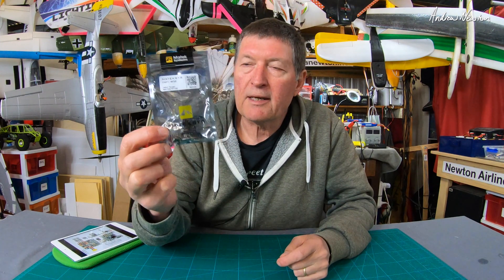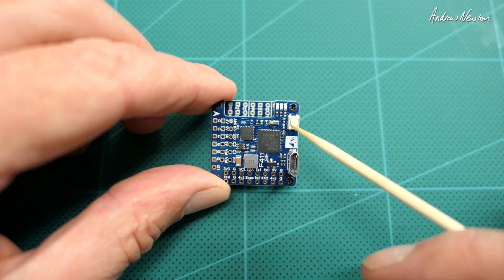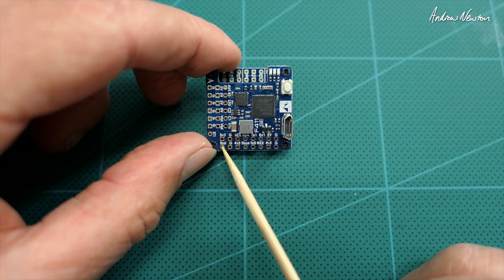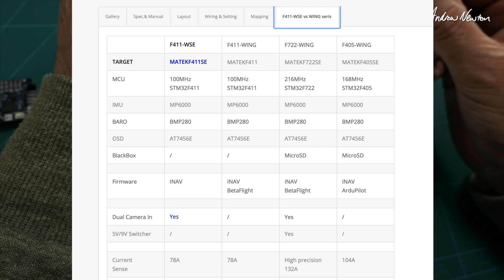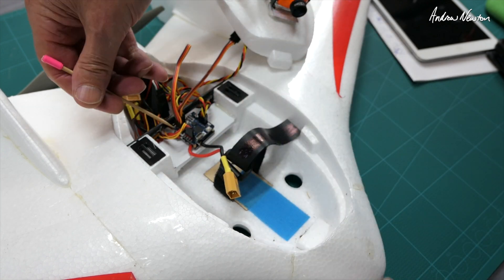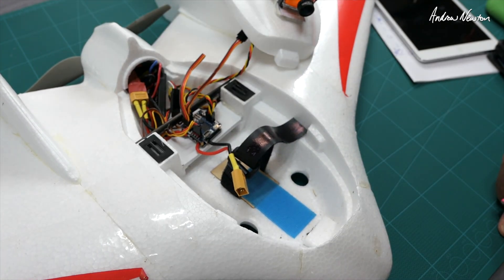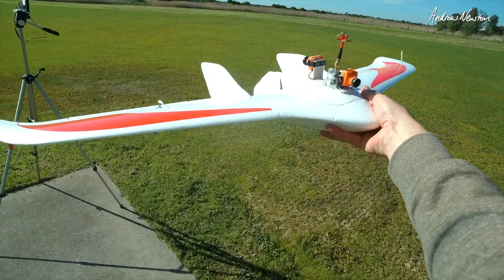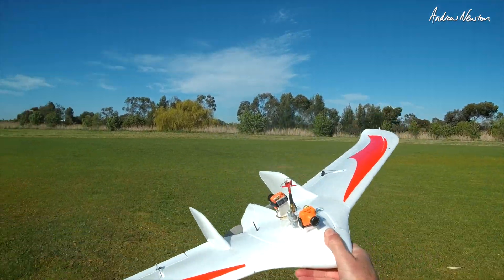Matek F411-WSE Flight Control Board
Matek F411-WSE Flight Control Board. With Vbat filtering for cleaner FPV feed, and dual camera input. Good improvement over the F411-Wing, smaller size and lighter. 4 servo outputs, 2 UART, 2 Soft Serial.

🔎 More information 🔍